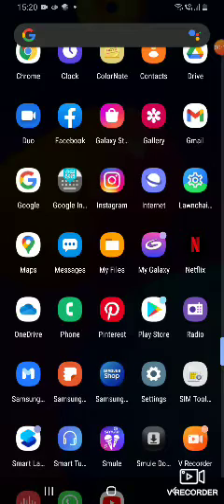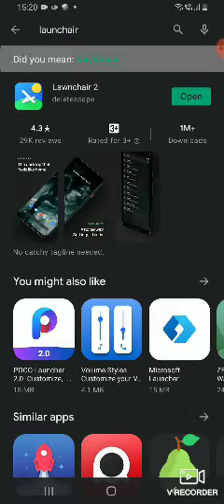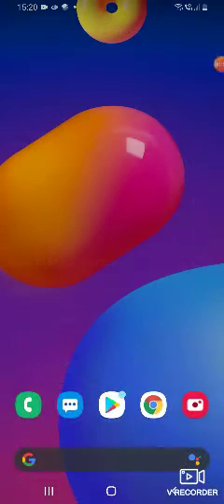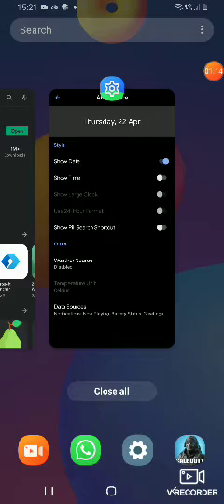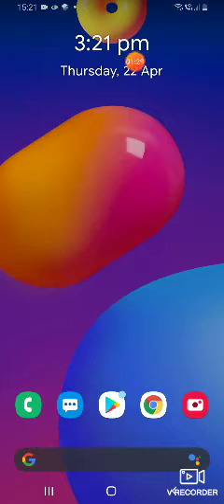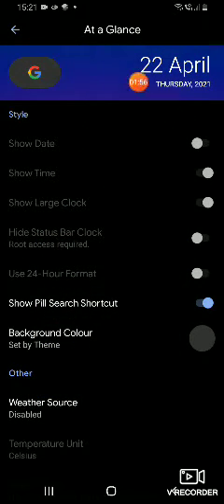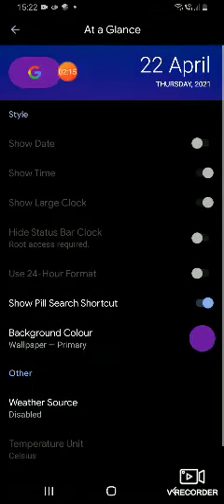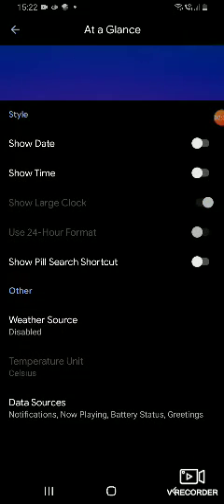how to customize the forehead portion of the phone 📱